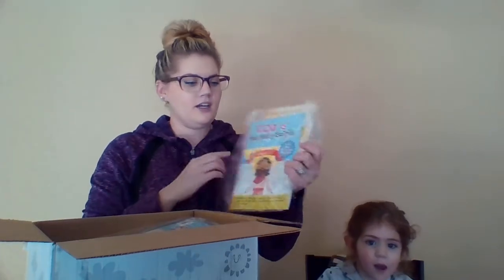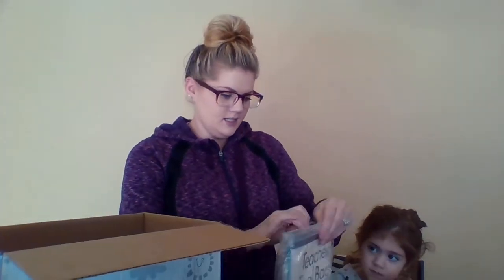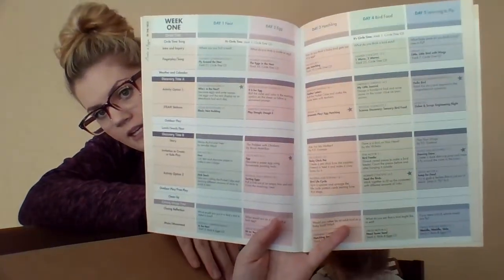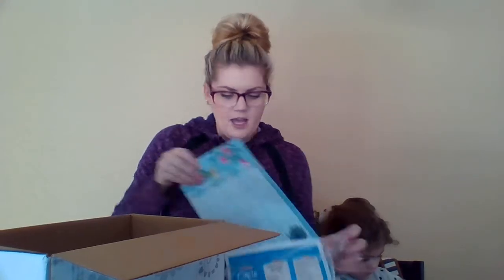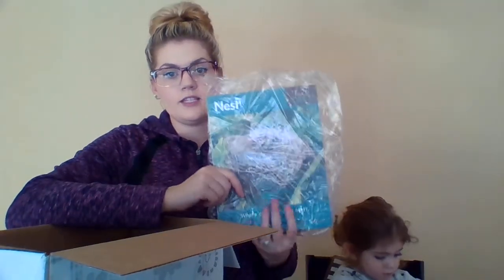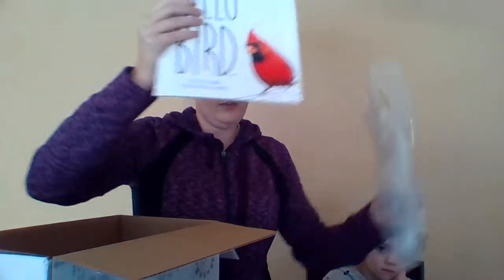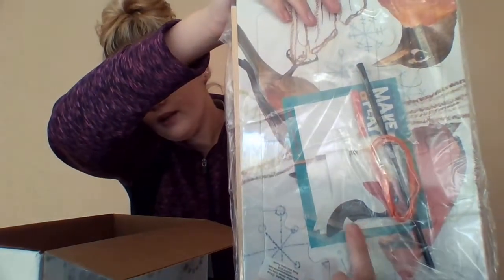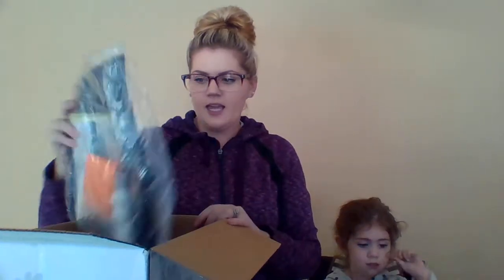Live Unboxing of Mother Goose Time's April Box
Mother Goose Time is a monthly preschool curriculum kit that comes with 20 days worth of projects and supplies. Check out what is in the April box!